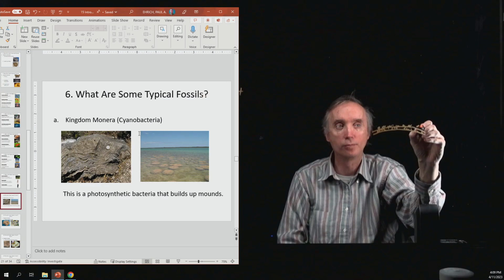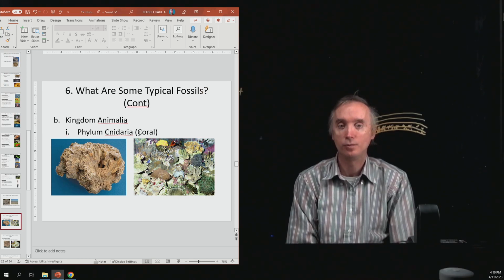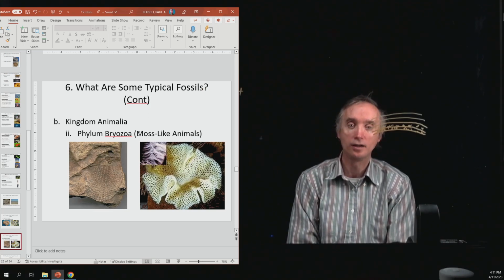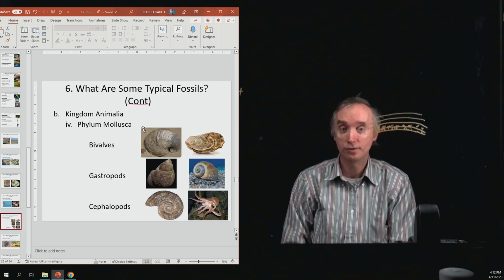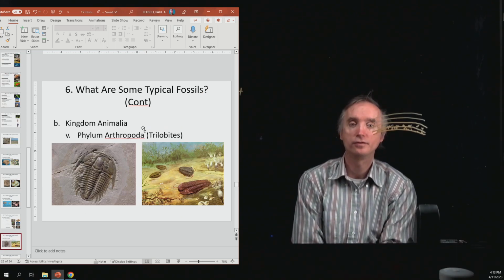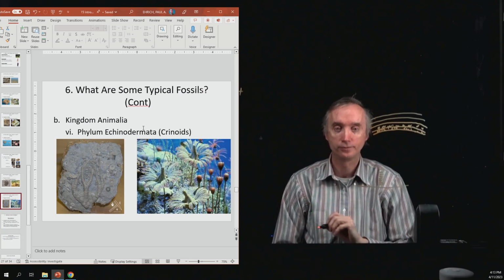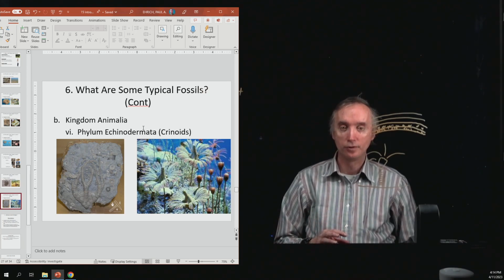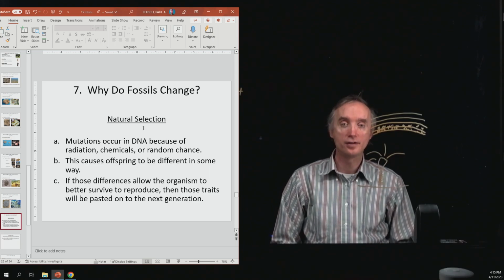Glg IE 7 Typical Fossils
In this segment about fossils you will learn about some of the typical fossils you can find.